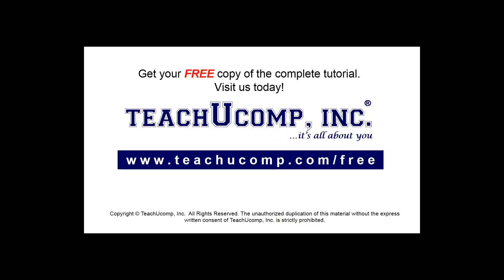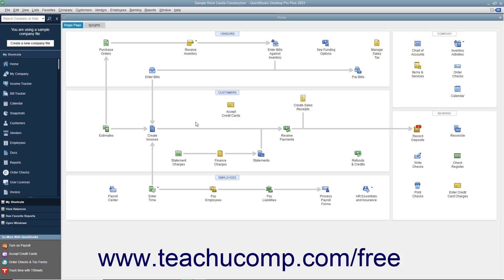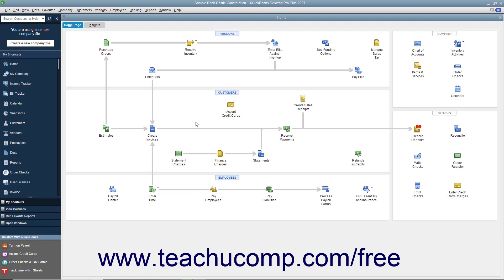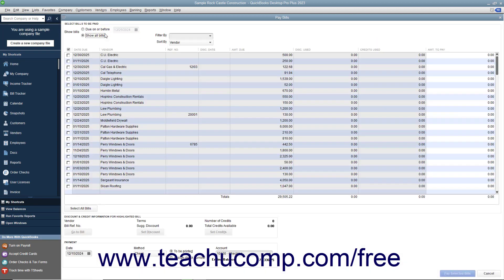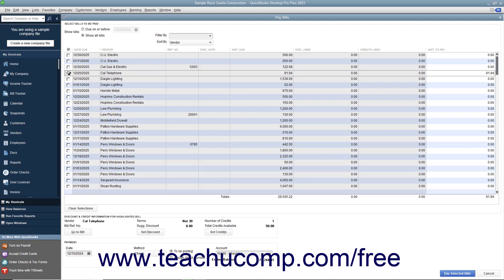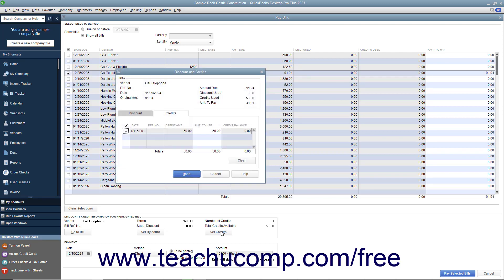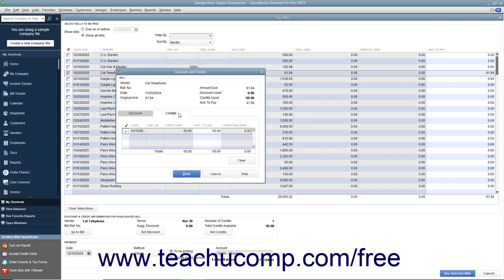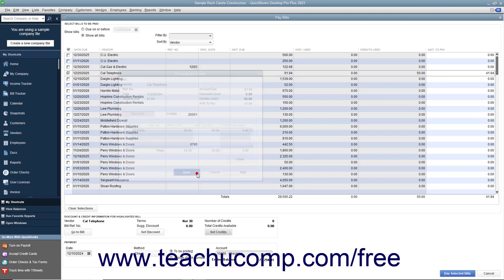Learn How to Apply a Vendor Credit in Intuit QuickBooks Desktop Pro 2023: A Training Tutorial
This QuickBooks tutorial video shows you how to apply vendor credits in QuickBooks 2023.

This QuickBooks Desktop tutorial video helps you learn how to apply a vendor credit when paying a bill in QuickBooks Desktop 2023. This video is from our complete QuickBooks training, _Mastering QuickBooks Made Easy_ ™. *To get the full QuickBooks training, please visit:*